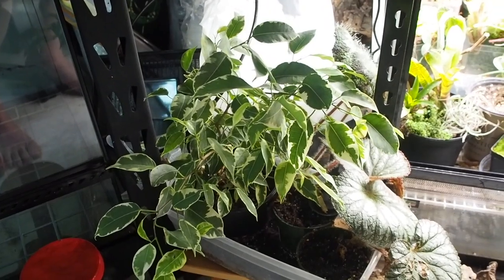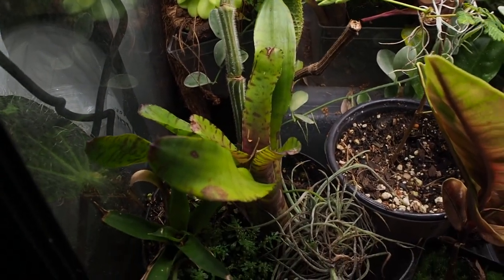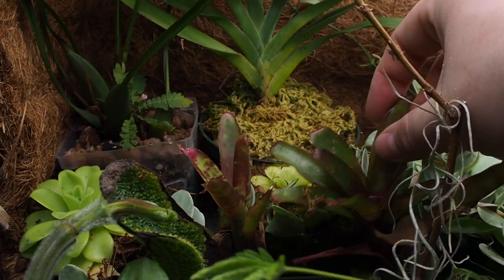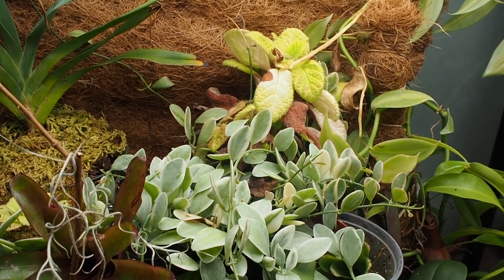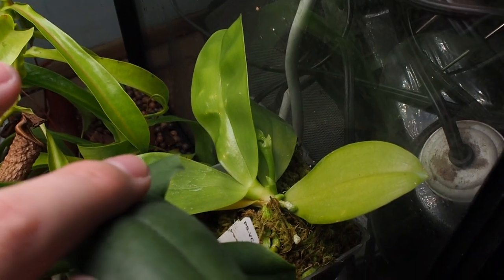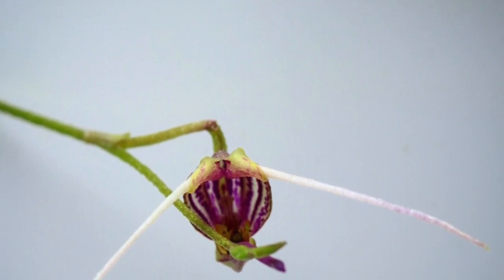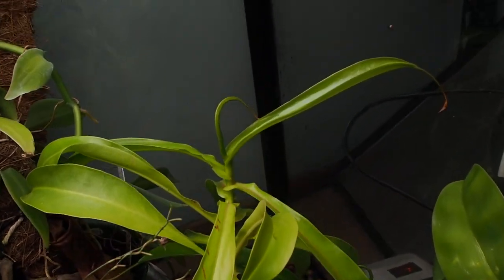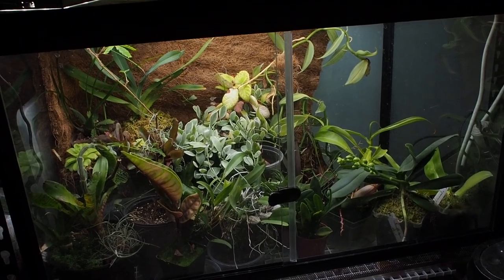Tropical plant greenhouse tour! (May 2018)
Tropical plant greenhouse filled with all kinds of orchids, sensitive plants, and carnivorous plants.